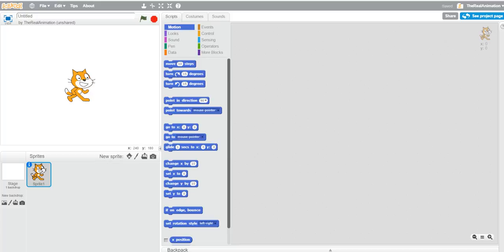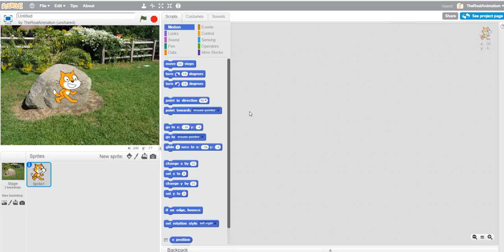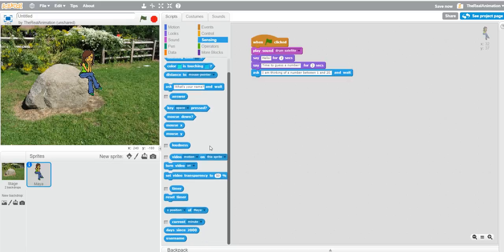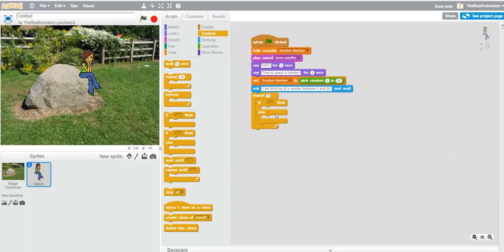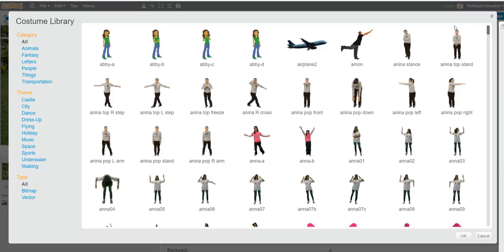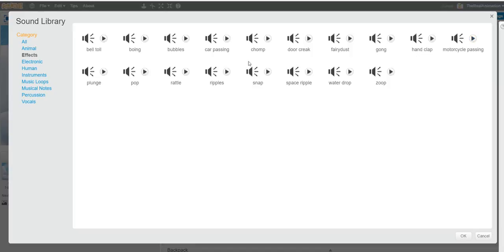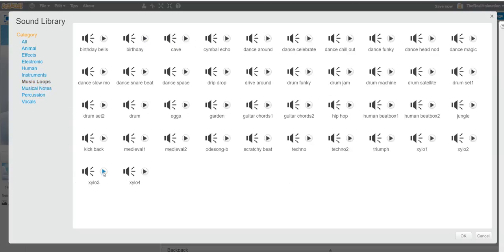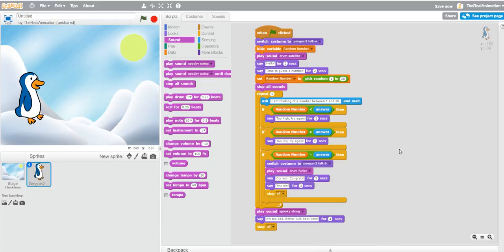Learning To Scratch w/ Drew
I already know a little bit about Scratch, so here I spread the knowledge!

If you enjoyed the video, feel free to click the like button!